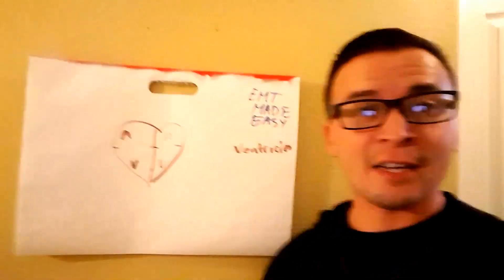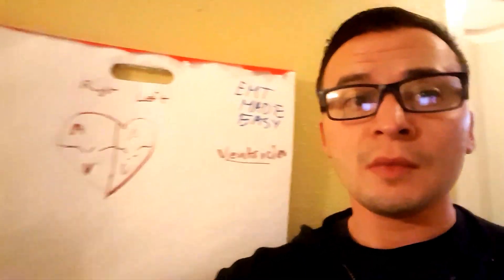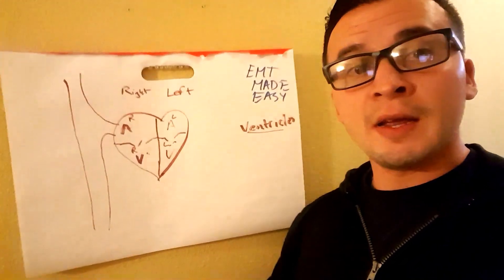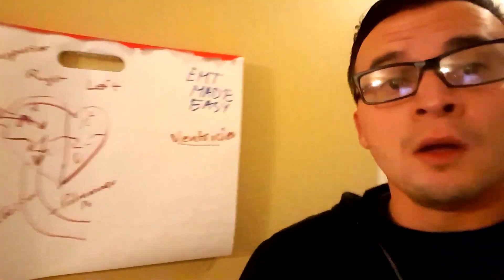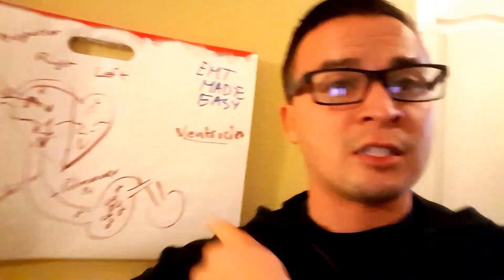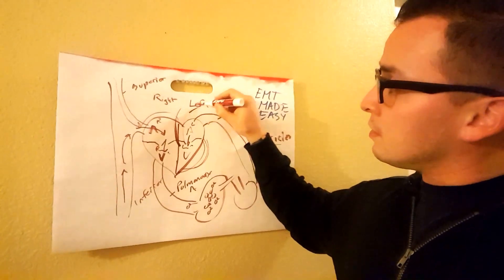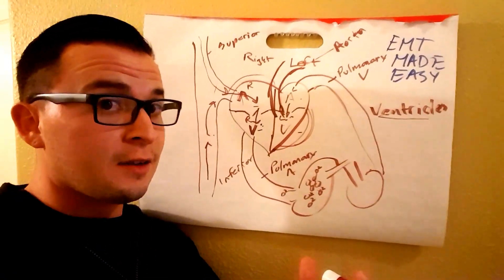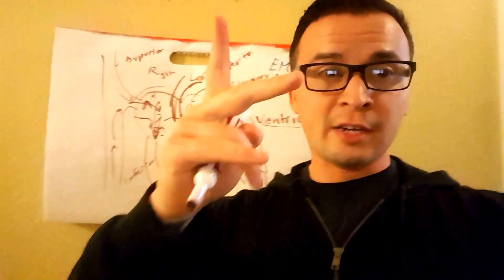EMT Cardiac Anatomy / EMT MADE EASY